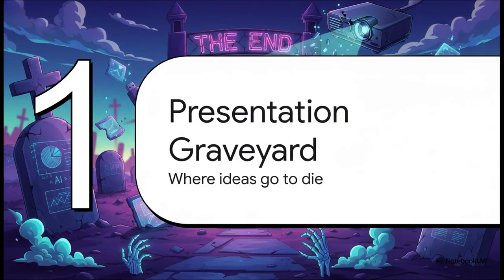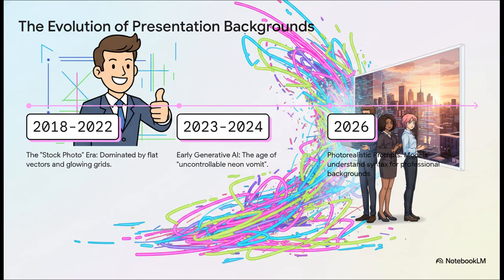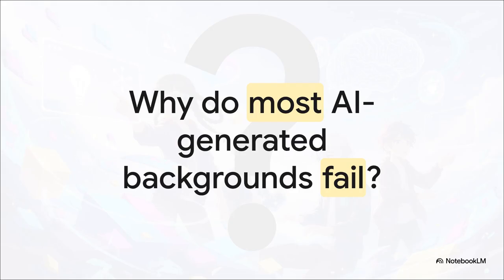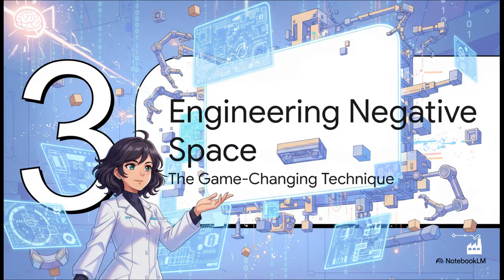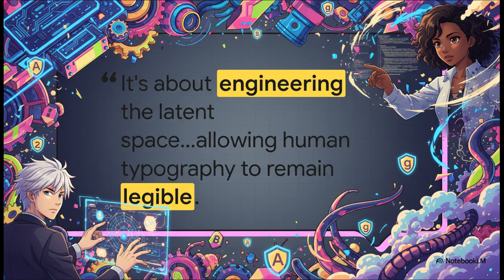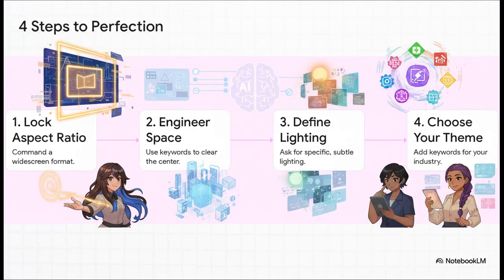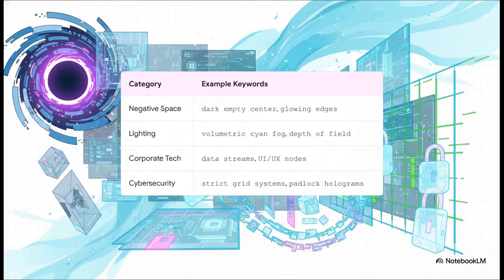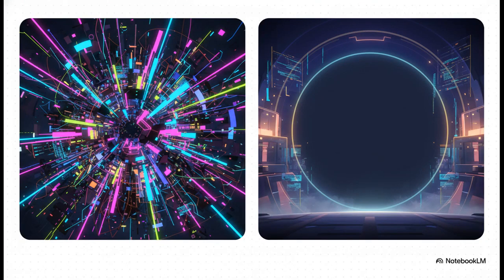50 Holographic AI Background Prompts: Ultimate Guide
Discover 50 hyperrealistic holographic AI background prompts for your 2026 tech presentations. Get the exact syntax to generate stunning 16:9 3D visuals.